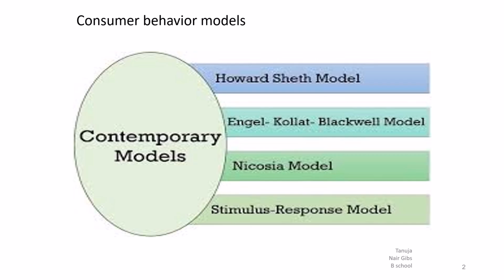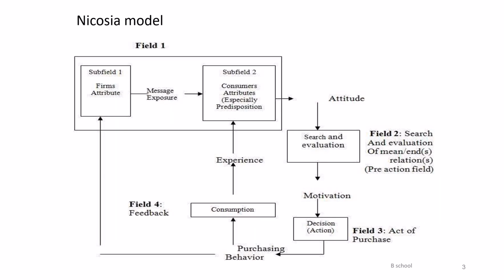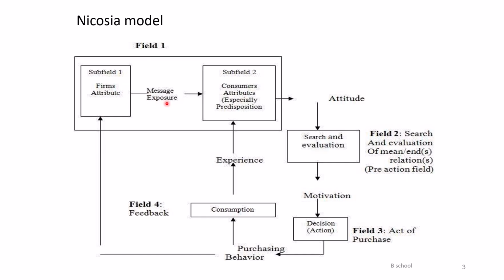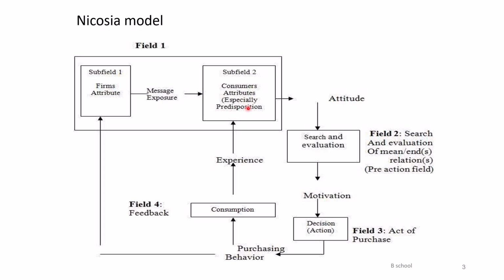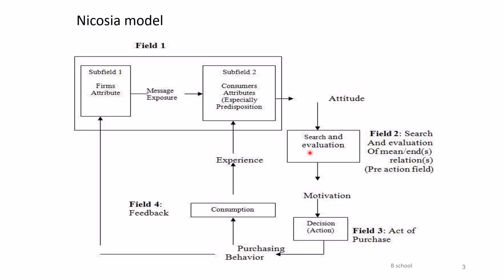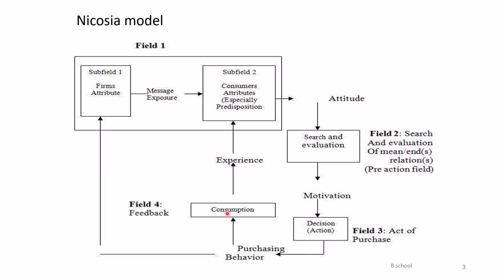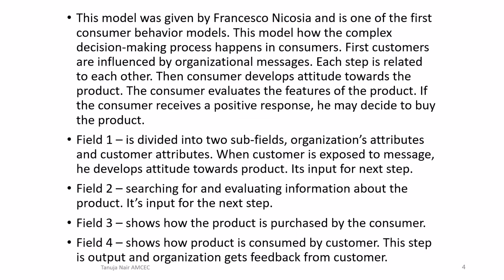Consumer Behavior & Neuro Marketing III SEM MBA BCU V 12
Consumer Behavior Models - Contemporary models - Nicosia model - Based on Marketing Funnel approach.